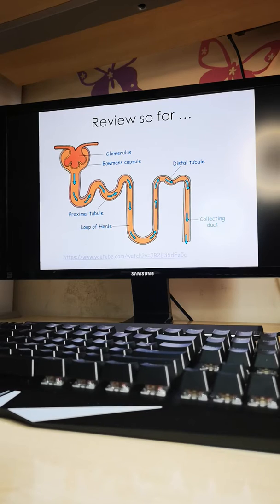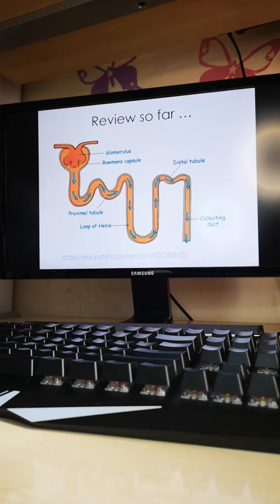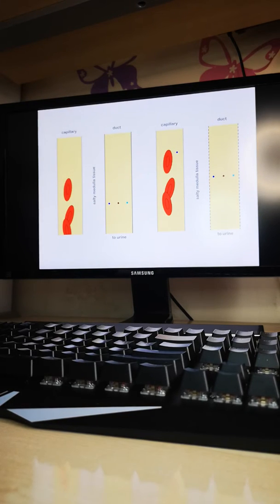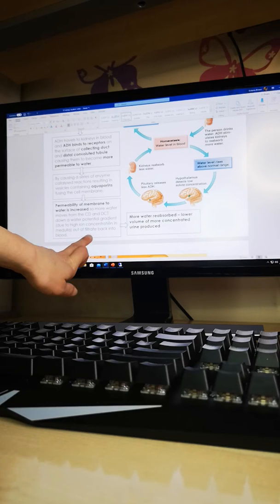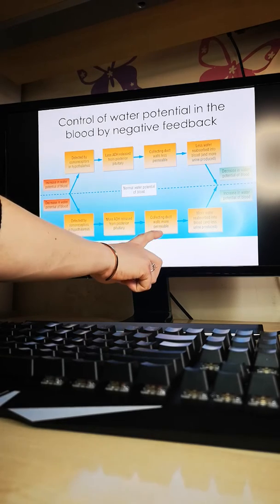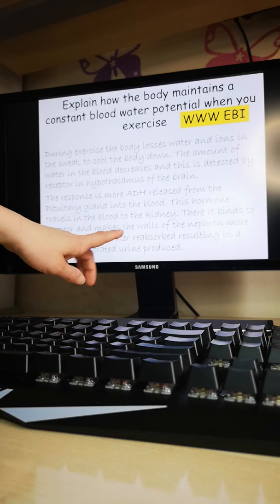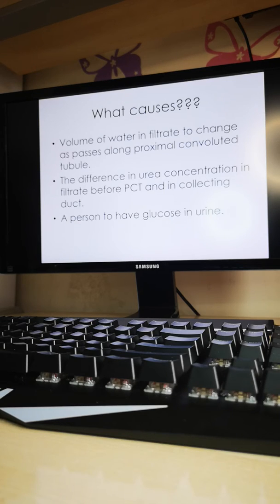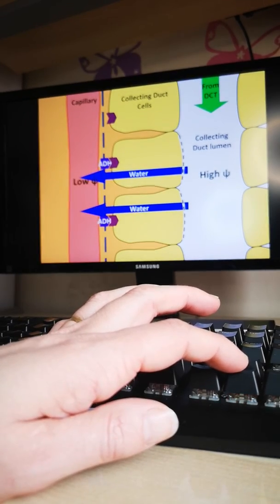Year 13 Kidney video 2